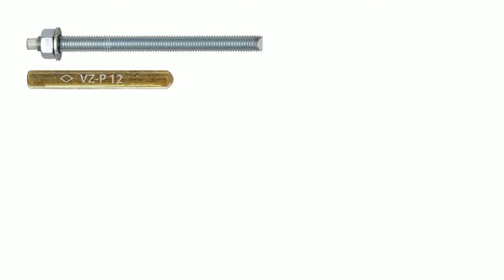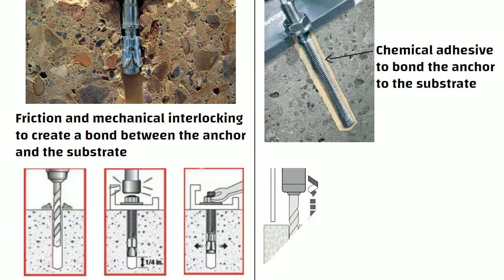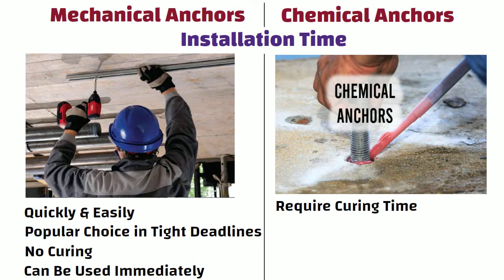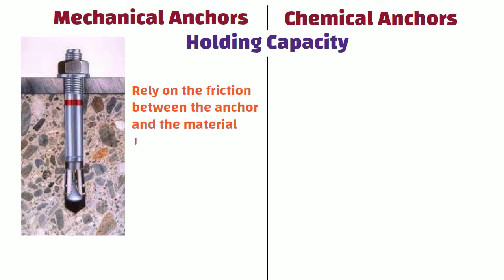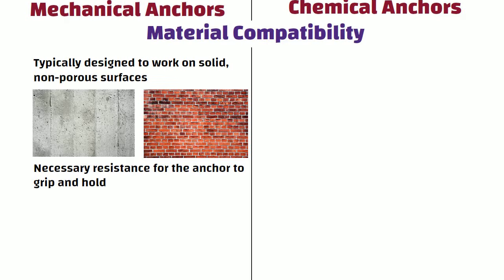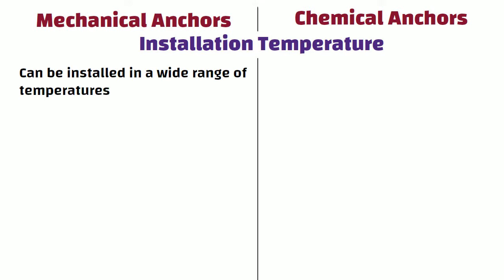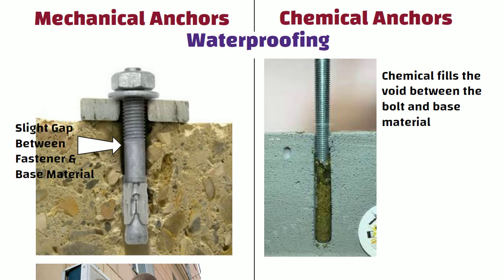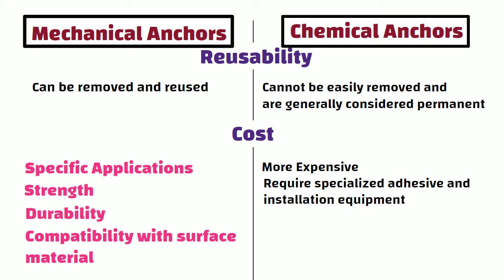Mechanical Anchors vs Chemical Anchors: Which is Better for You?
33 Grade vs 43 Grade vs 53 Grade of Cement